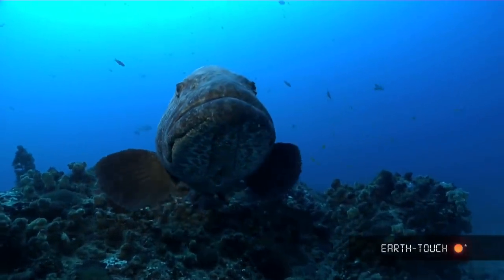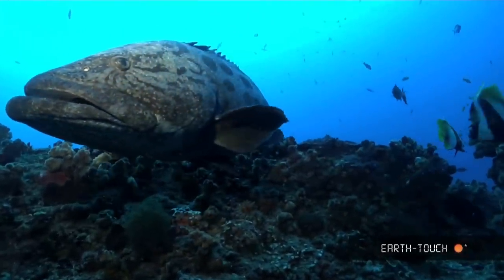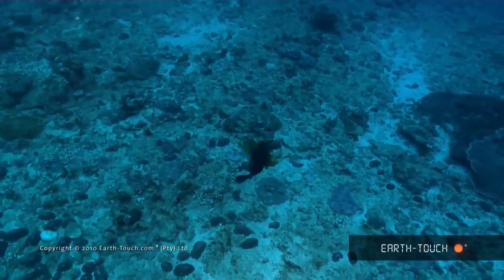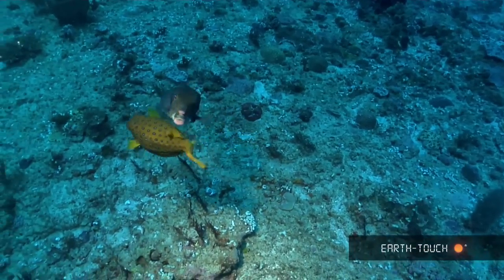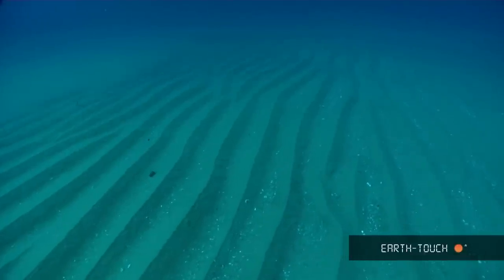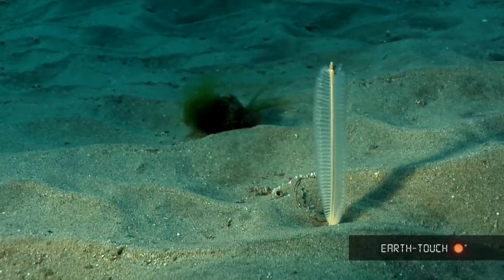Nature's fastest sharks & amazing reef environments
We've got some tense shark encounters in this HD video: the Earth-Touch divers swim with beautiful blue sharks & one of nature's fastest sharks - the ferocious mako. We also visit amazing reef environments inhabited by some diverse marine animals: moray eels, boxfish and inquisitive potato bass.